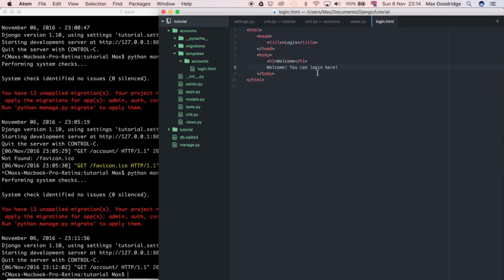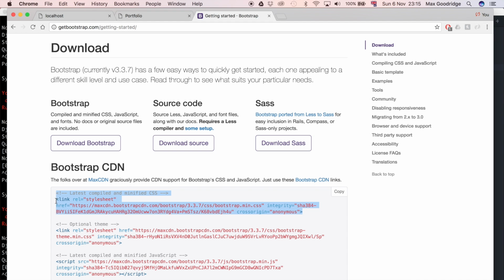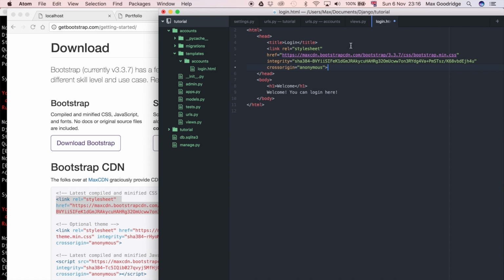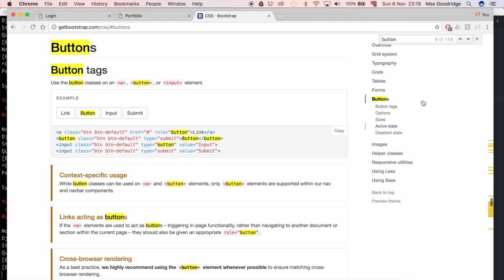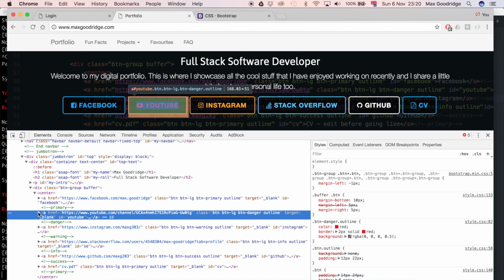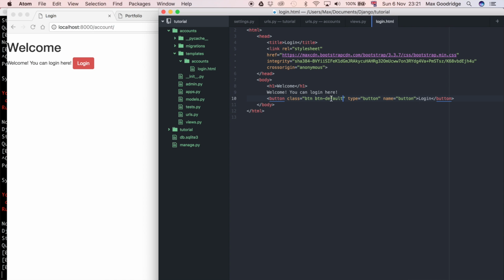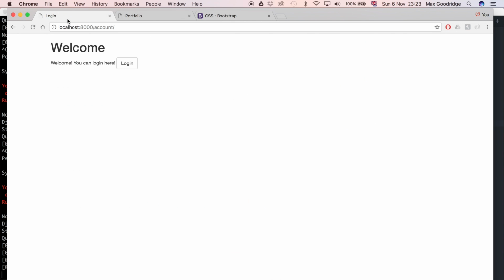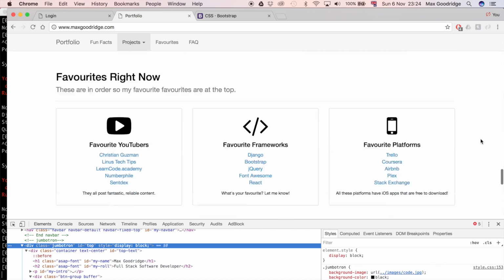How to Use Bootstrap with Django (Django Tutorial) | Part 4